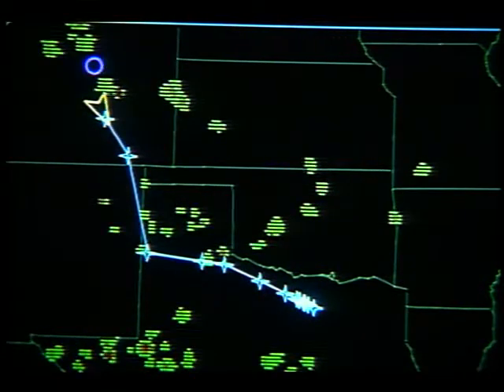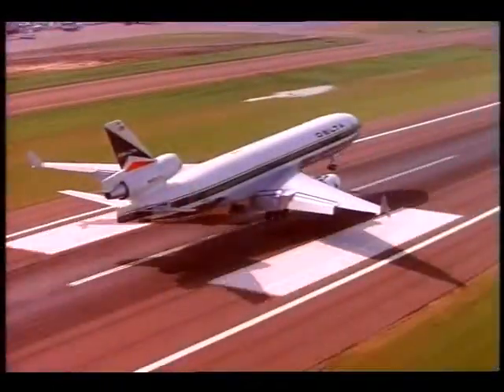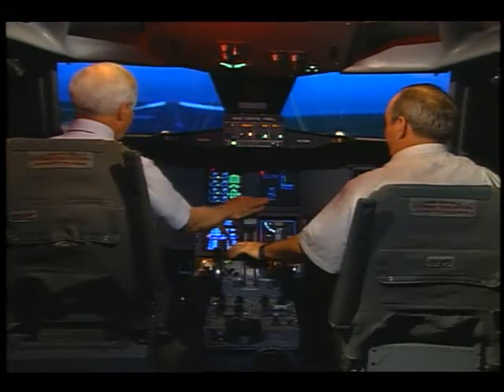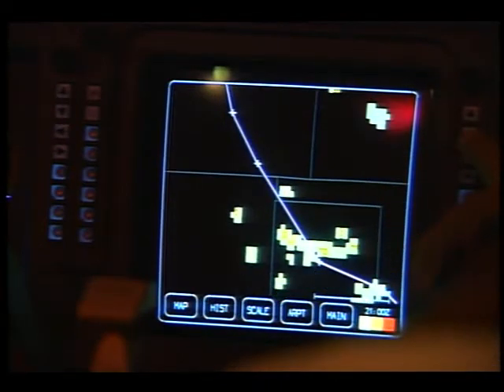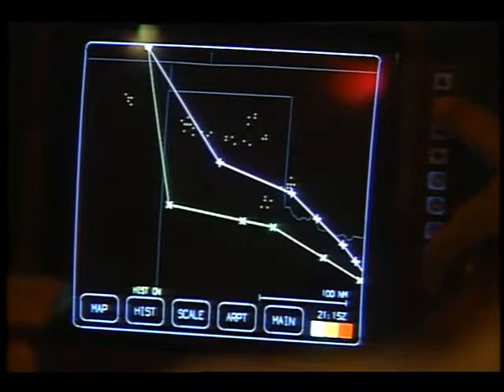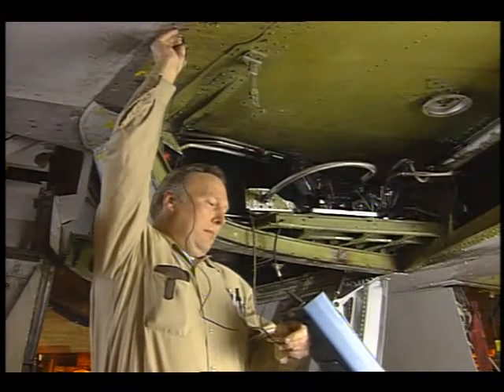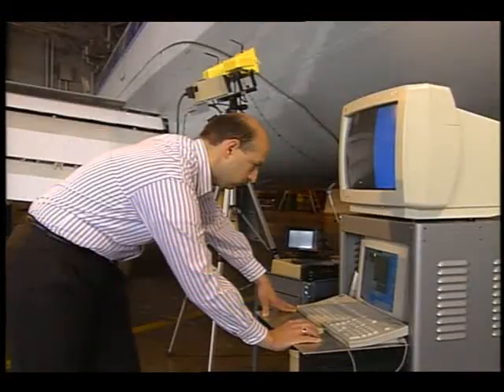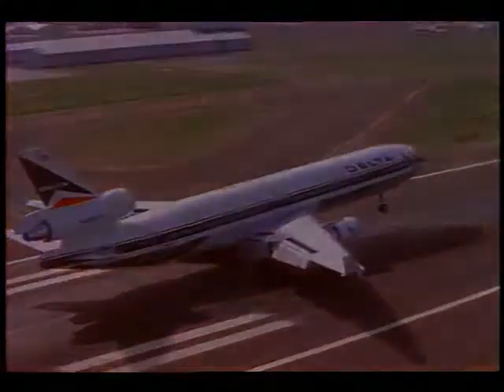Airline Safety and Economy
This video documents efforts at NASA Langley Research Center to improve safety and economy in aircraft. Featured are the cockpit weather information needs computer system, which relays real time weather information to the pilot, and efforts to improve techniques to detect structural flaws and corrosion, such as the thermal bond inspection system. Released Jan. 1993.